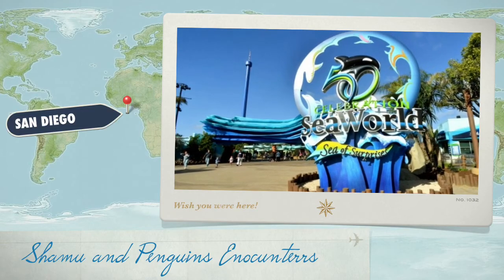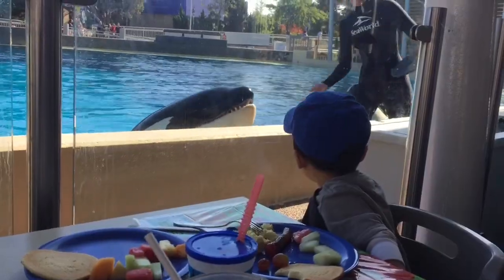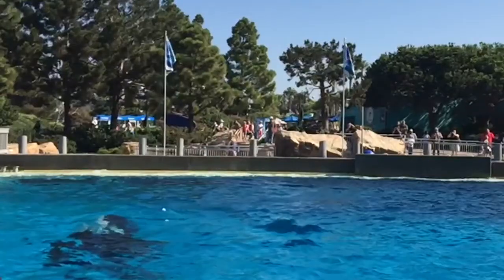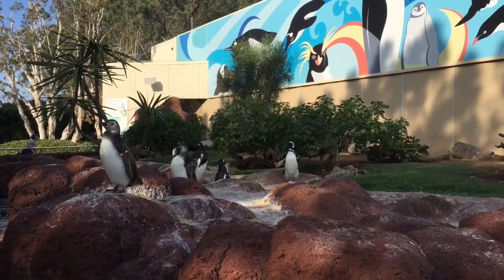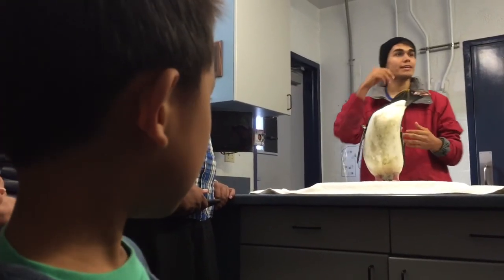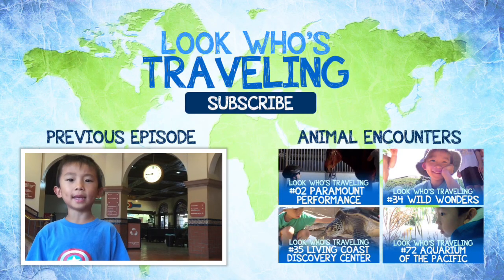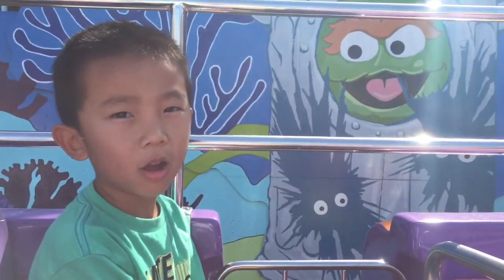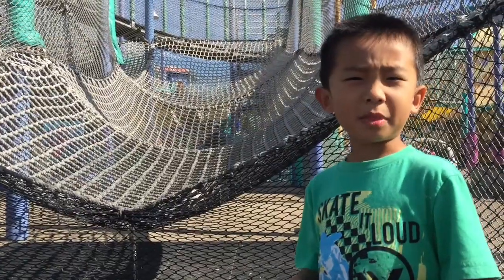Up-Close with Killer Whales and Penguins? You Won’t Believe What Happens at SeaWorld!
Join us on an unforgettable adventure to SeaWorld San Diego, where we start our day with the incredible "Dine with Orcas" breakfast. Imagine enjoying a delicious meal while watching these majestic killer whales glide gracefully through the water just feet away—it's a truly awe-inspiring experience! But the fun didn’t stop there. After breakfast, we got up close and personal with adorable penguins in the exclusive Penguin Up-Close Encounter, where we learned about their unique behaviors, feeding habits, and the challenges they face in the wild. From interacting with these amazing creatures to exploring the vibrant marine exhibits, this trip was filled with unforgettable memories. Come along as we dive into the wonders of the ocean and experience SeaWorld San Diego like never before!

00:00 Intro
00:10 Dine with Orcas
01:50 Penguin Up-Close Encounter